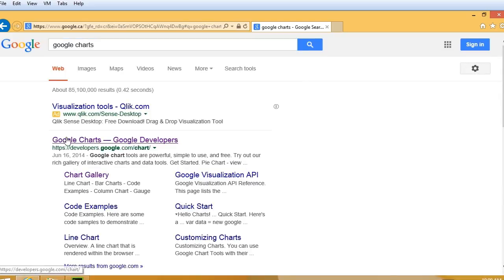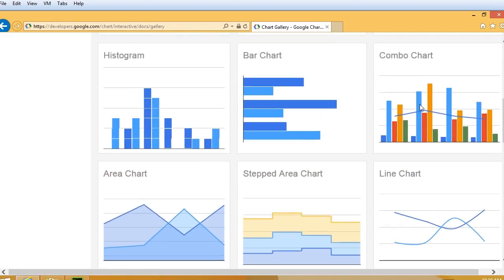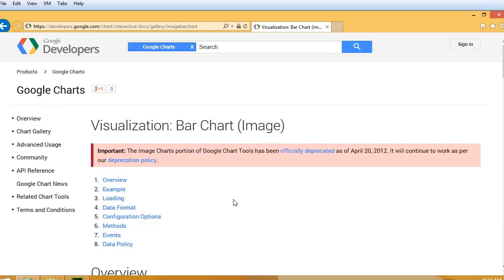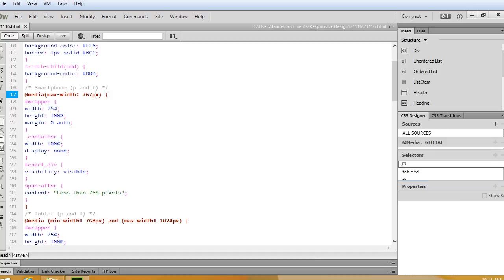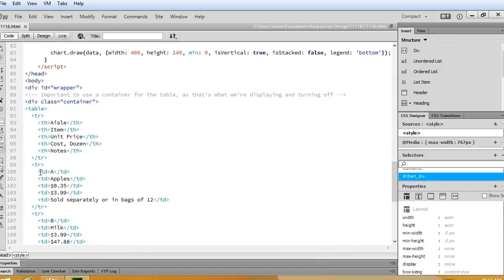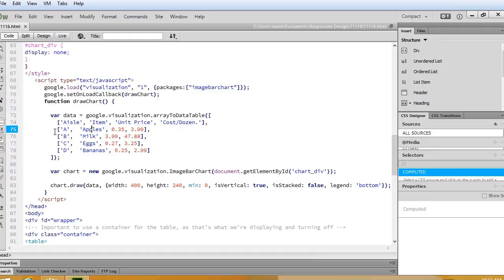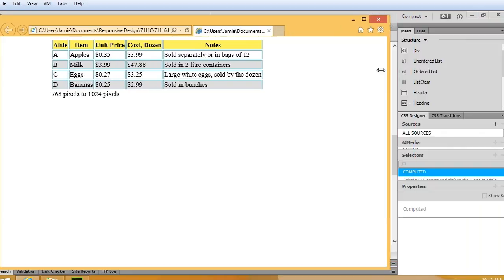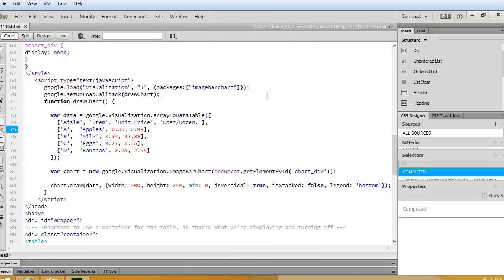Responsive Web Design: Converting a Table to a Chart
This video is a sample from Skillsoft's video course catalog. With Responsive Web Design, you can easily convert a table to a chart, which is useful when tables don't display correctly on web pages. In this video, Jamie Campbell demonstrates how to convert a table to a chart.